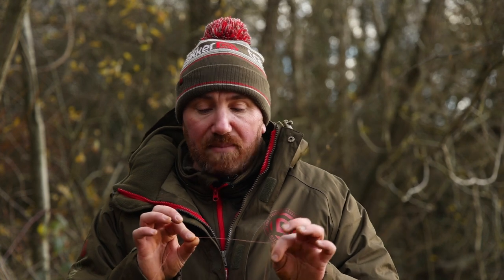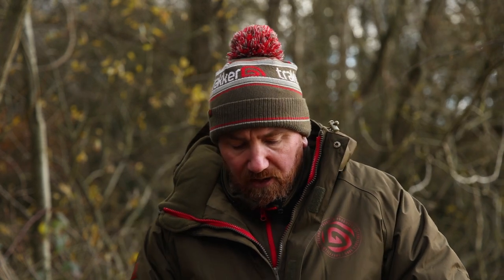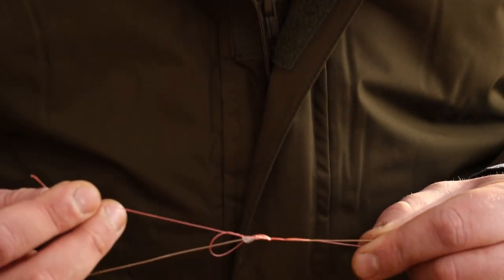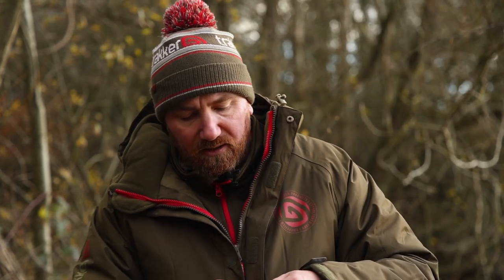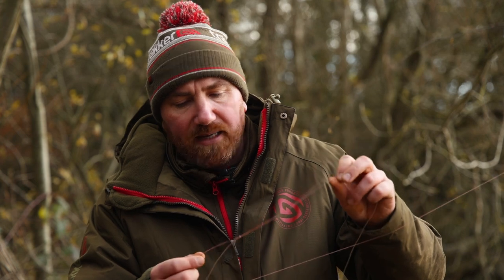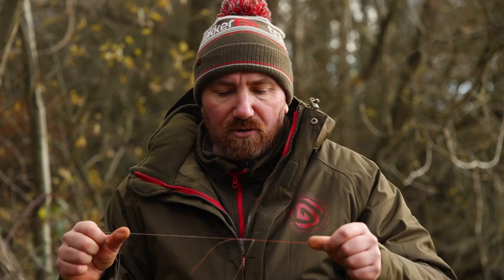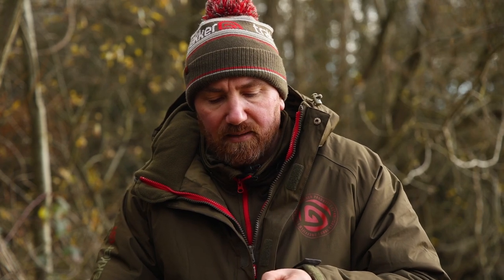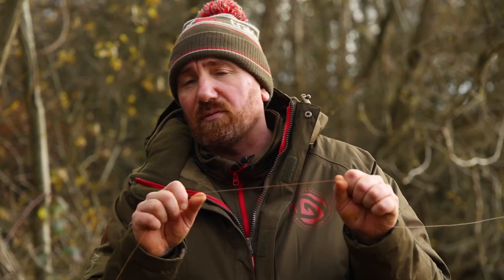How To Tie a Leader Knot | Carp Fishing Tips | Trakker | Cygnet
Great advice from Chris 'Bones' Holmes on how to connect two pieces of fishing line using a leader knot.

This extremely strong and reliable knot can be used to join braid to braid, mono to mono, or braid to monofilament, and is primarily used for attaching a shock leader or snag leader to your reel line.